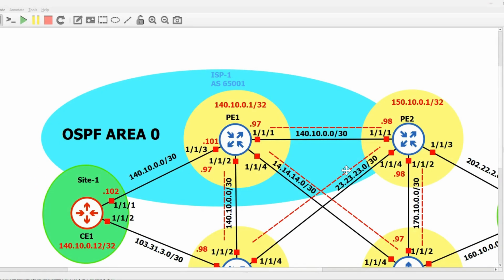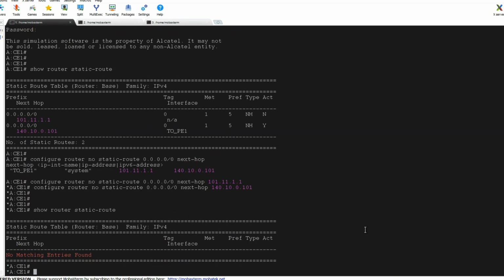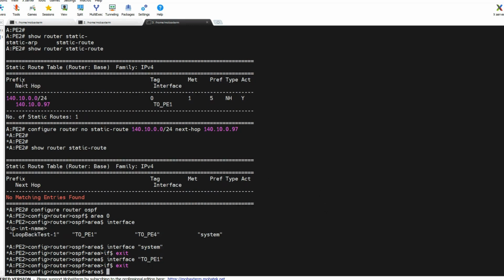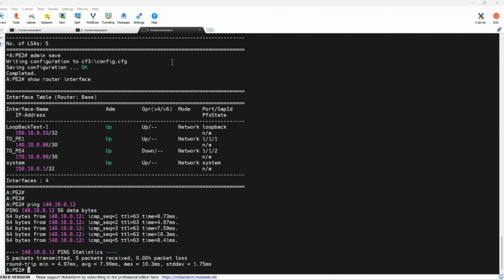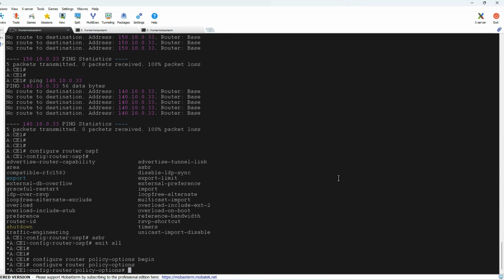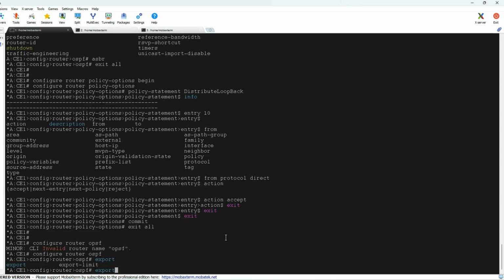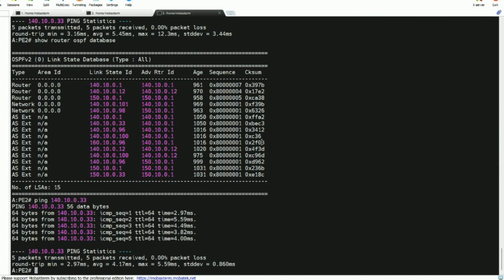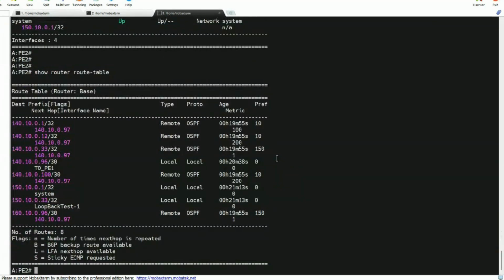VIDEO-5 - How to Configure OSPF on NOKIA 7750 SR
How to Configure OSPF on NOKIA 7750 SR, Configuring OSPF on NOKIA 7750 SR, The Best Video on How to Configure OSPF on NOKIA 7750 SR. How to Configure Dynamic Routing Protocol on NOKIA 7750 SR.